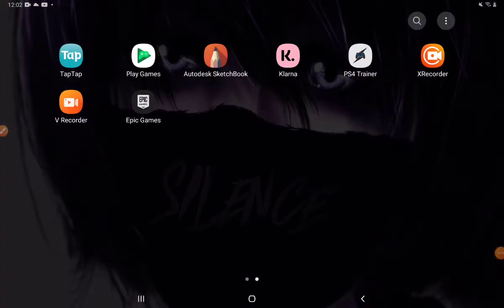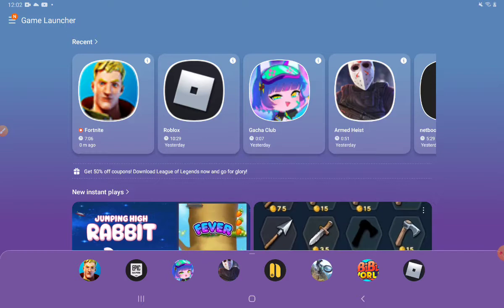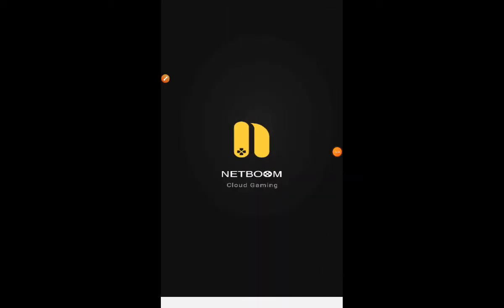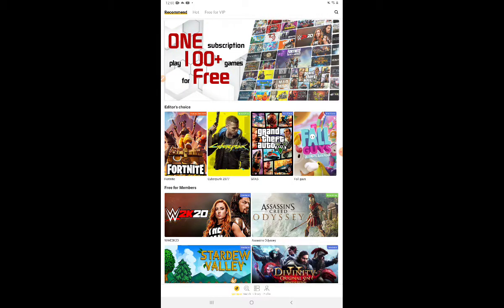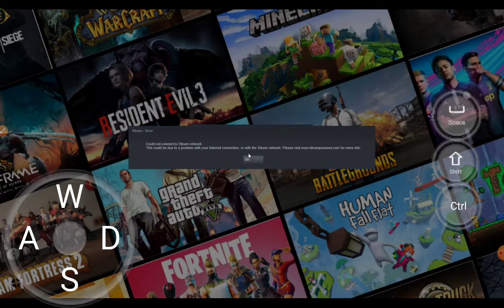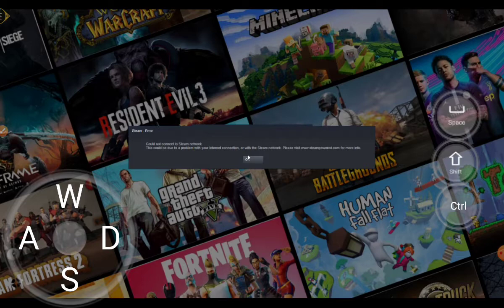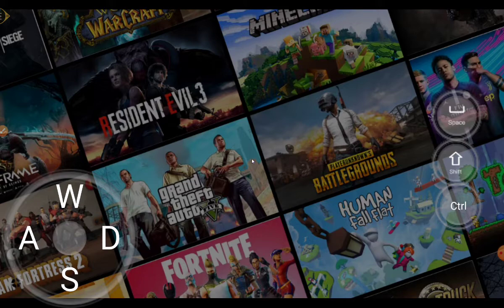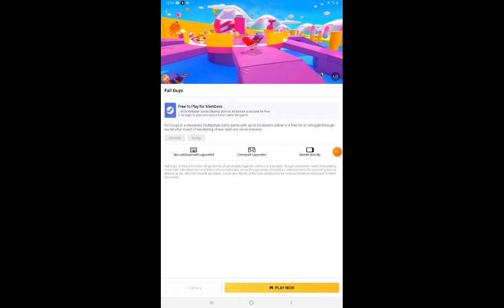April 2, 2021